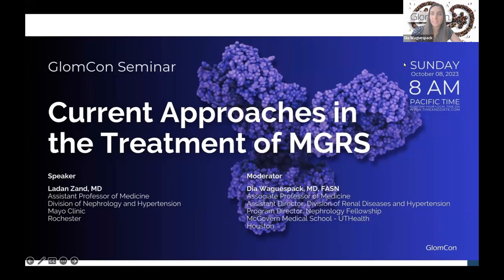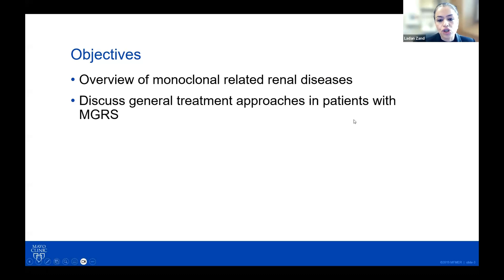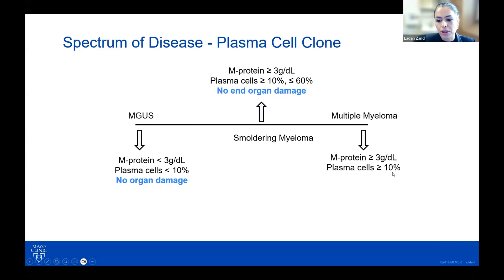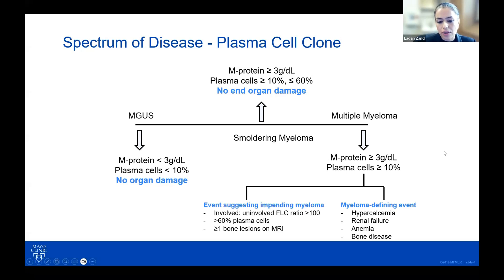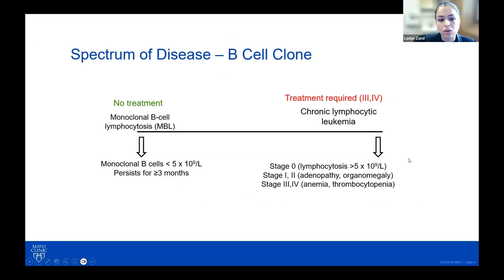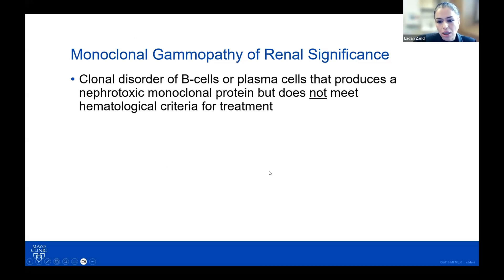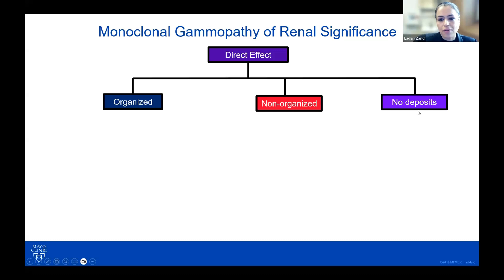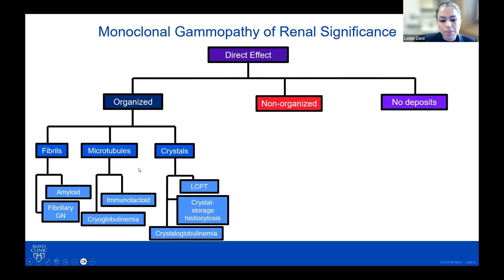Current Approaches in the Treatment of MGRS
Speaker:
Ladan Zand, MD
Assistant Professor of Medicine
Division of Nephrology and Hypertension
Mayo Clinic

This session is moderated by:
Dia Waguespack, MD, FASN
Associate Professor of Medicine
Assistant Director, Division of Renal Diseases and Hypertension